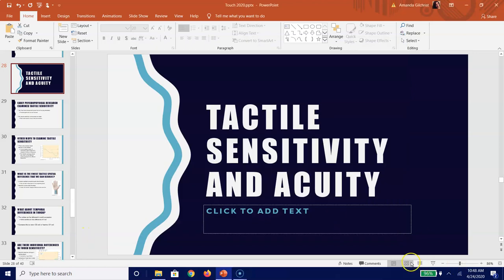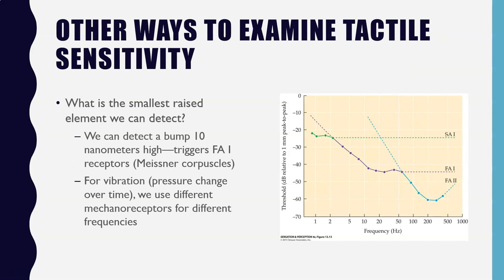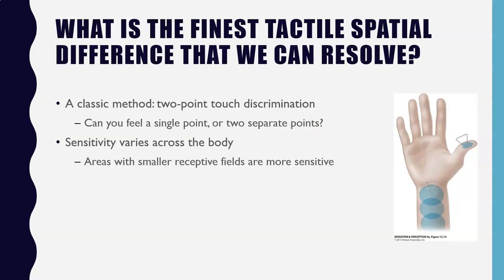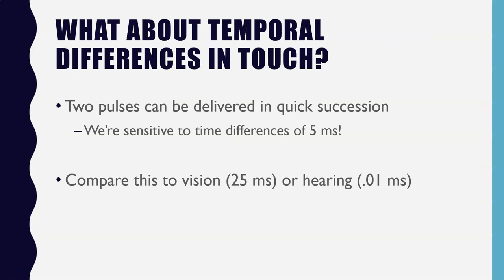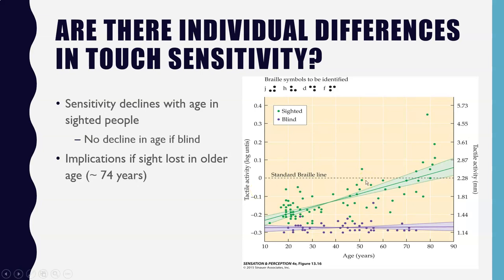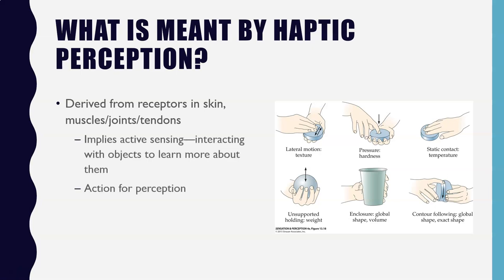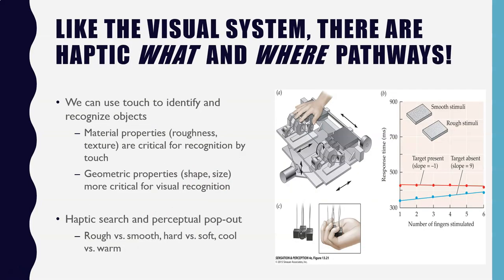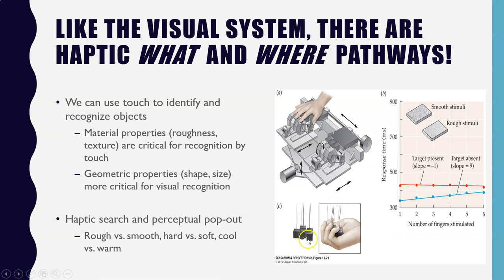Sensation & Perception: Touch (3 of 4)